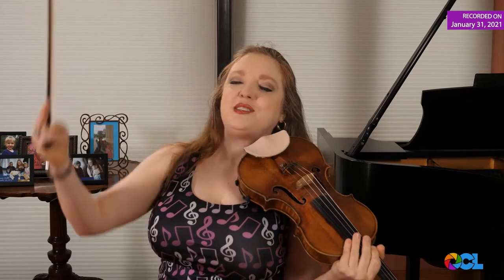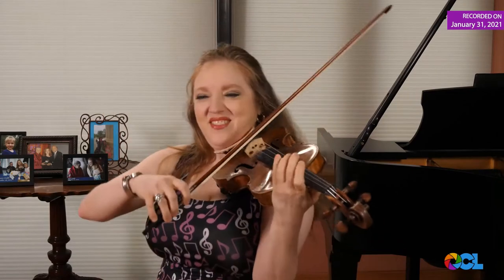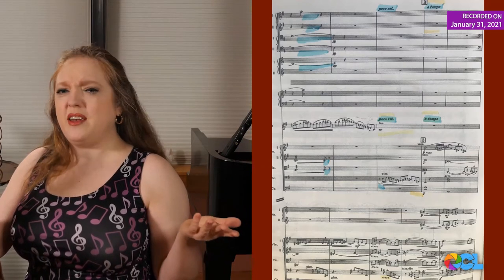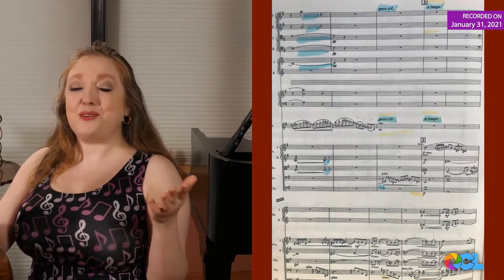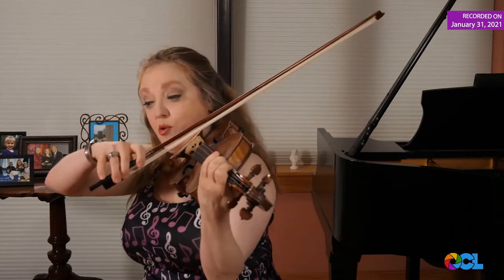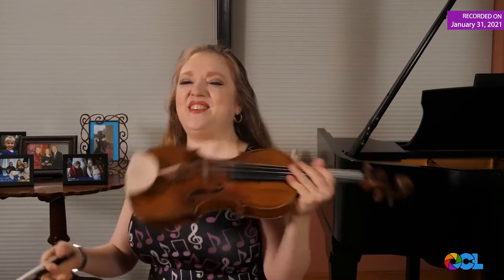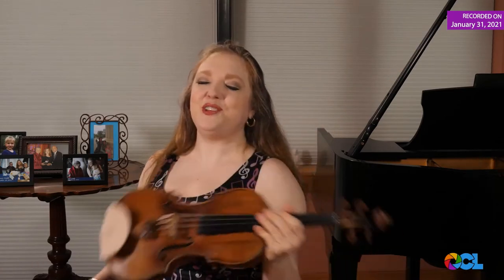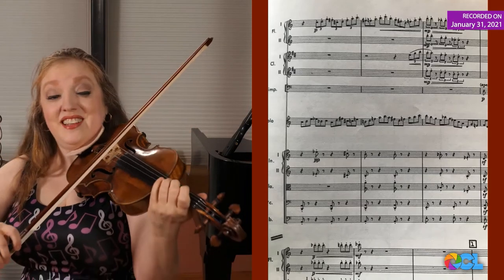Barber Violin Concerto Excerpt from Episode 4 of "24 in 24: Concertos from the Inside with RBP"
Here's a free excerpt showing some of the highlights from the January 31 broadcast of "24 in 24: Concertos from the Inside with RBP," focusing on the Barber Violin Concerto, the most frequently performed violin concerto by an American composer. Enjoy a rare glimpse into Rachel's three-decade relationship with the Barber Violin Concerto. Learn about the history of the piece and composer, and how she crafts her interpretation. Take a peek at her sheet music and see how she prepares for a performance. Hear about her intense study of the score and how it shaped her musical ideas.

Each Sunday at 4pm ET/3pm CT/1pm PT on OurConcerts.live, Rachel performs the entire solo violin part of the greatest violin concertos unaccompanied. She shares her perspective on each masterwork, explaining how she prepares to play it and how her performance connects to the work’s historical and musical context.

Tickets are $20 per show, or $349.99 for the full series. An excerpt will be released for free about a week later.